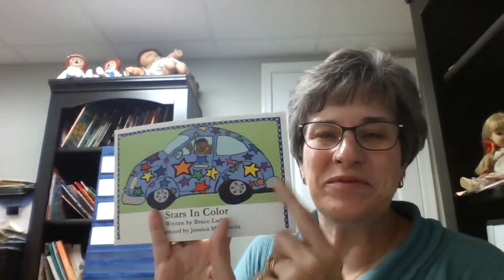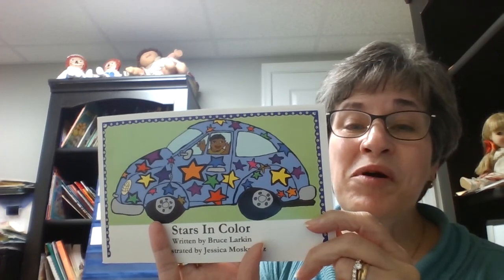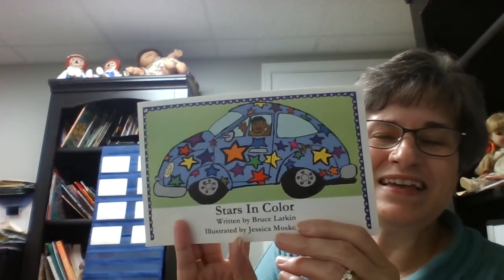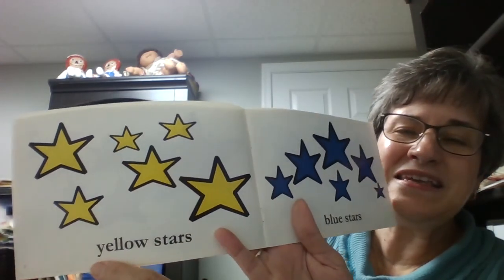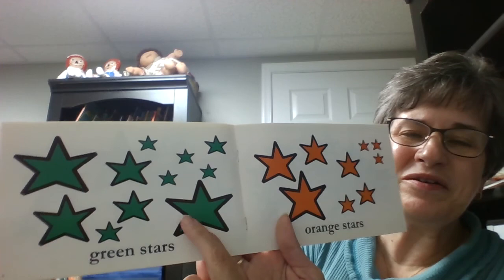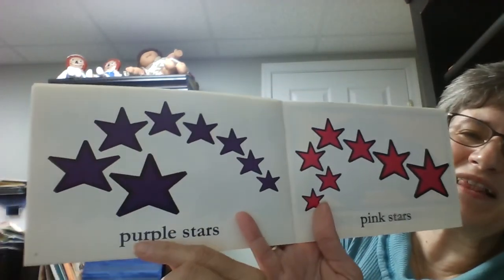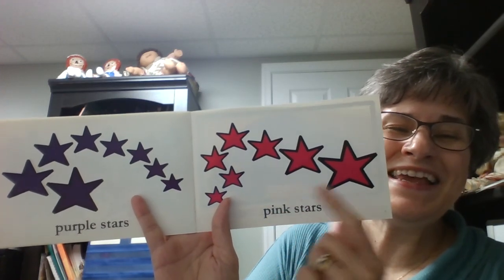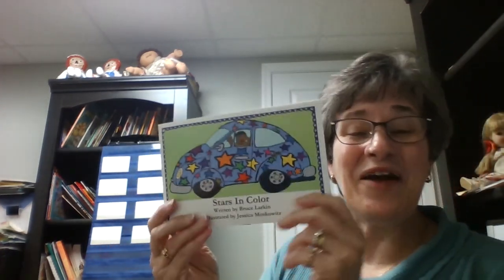"Stars In Color" by Bruce Larkin as read aloud by Tracy McCarthy